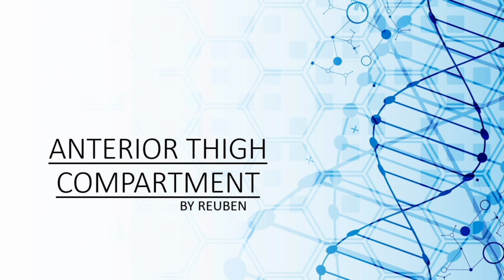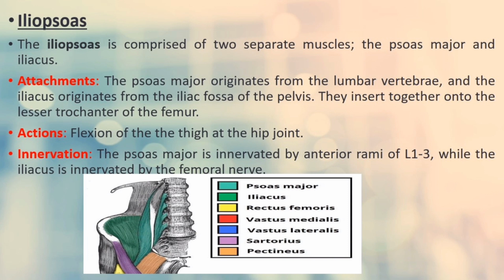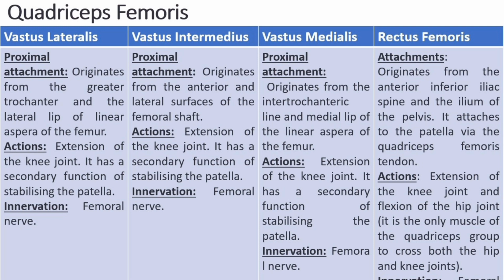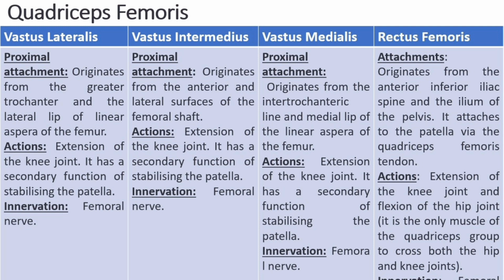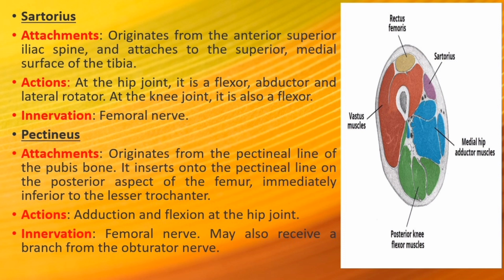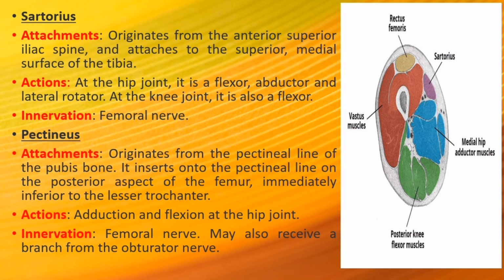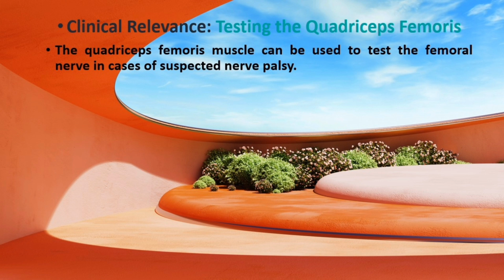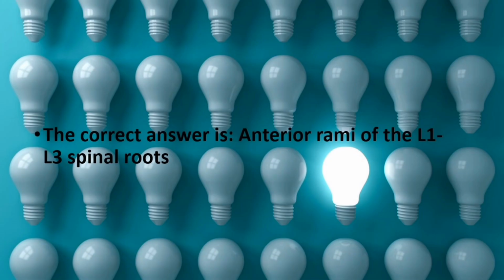Anterior thigh Anatomy